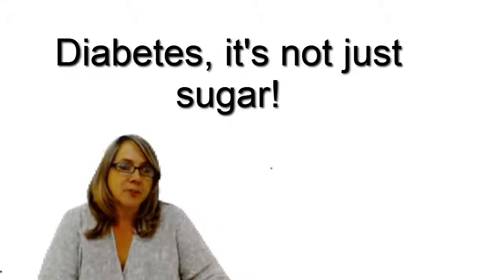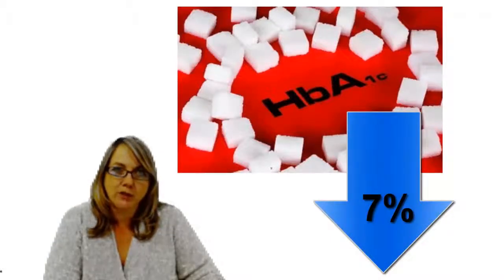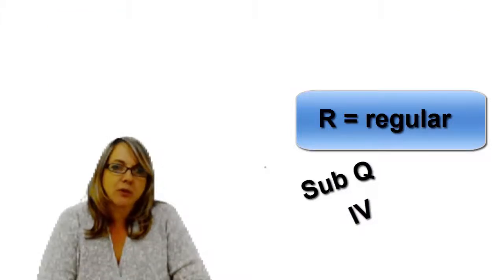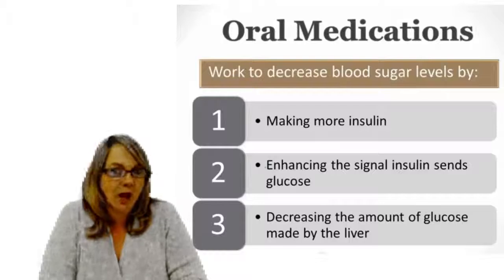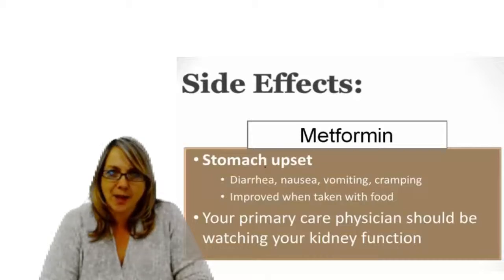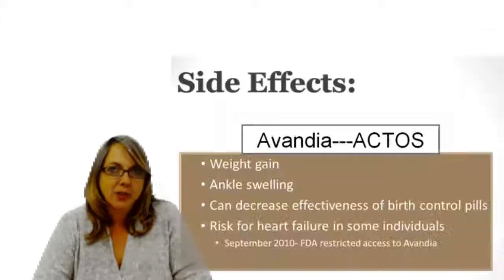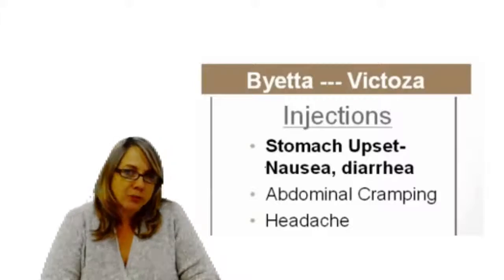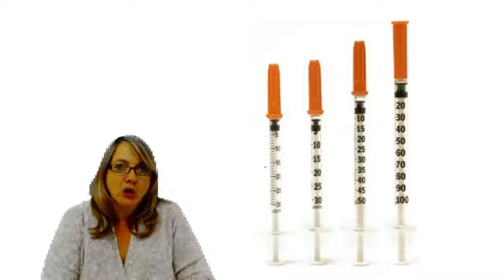Diabetes, It's not just sugar!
Brief overview of diabetic meds